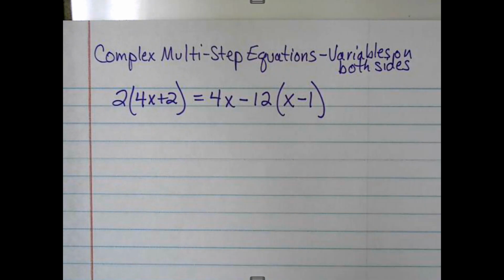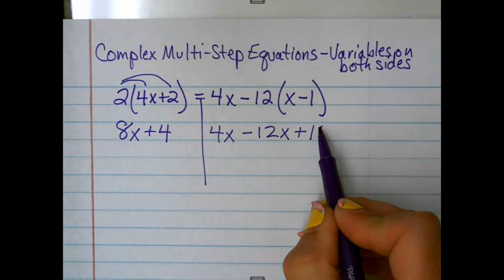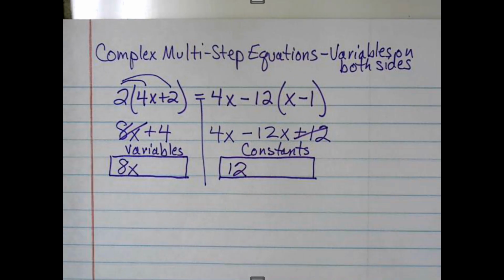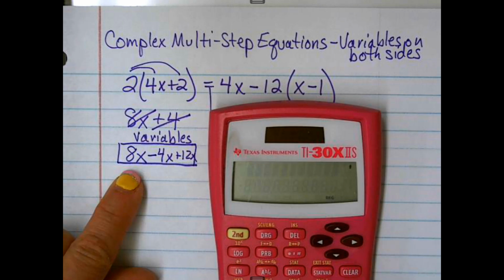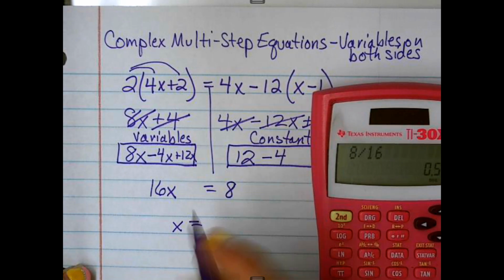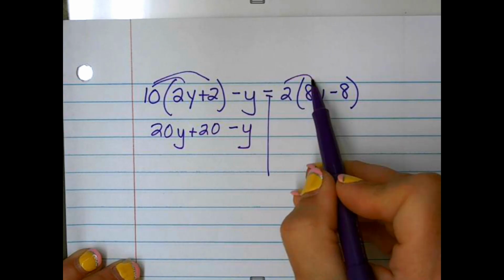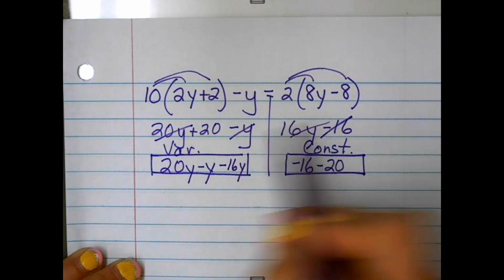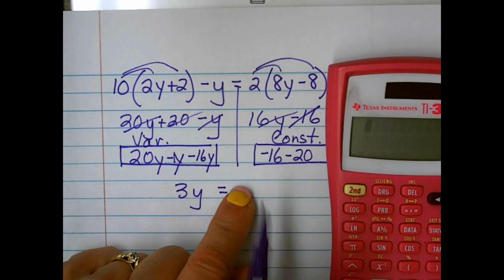Solving Complex Multi-Step Equations with Variables on Both Sides